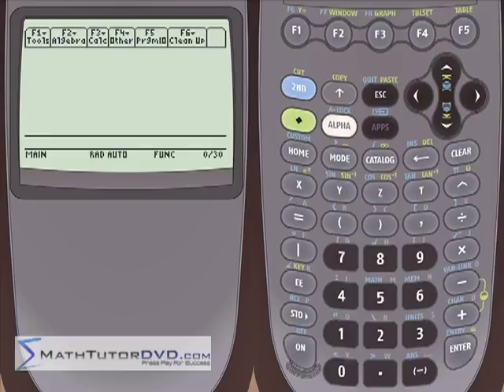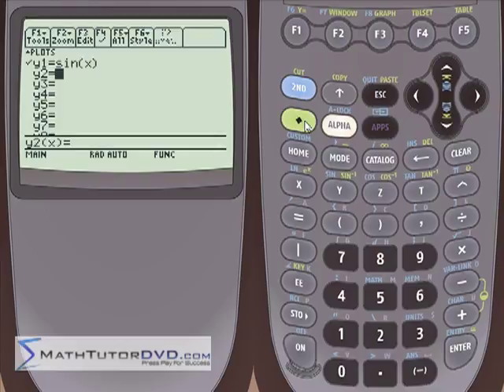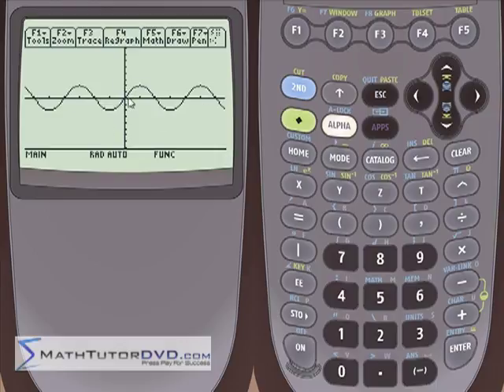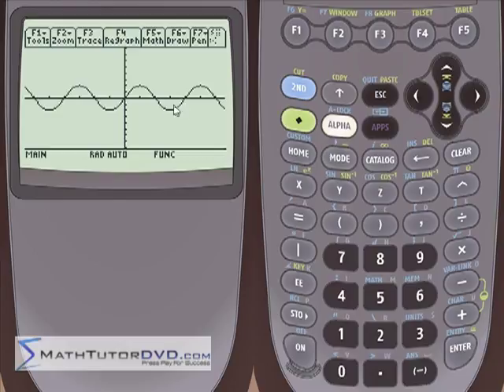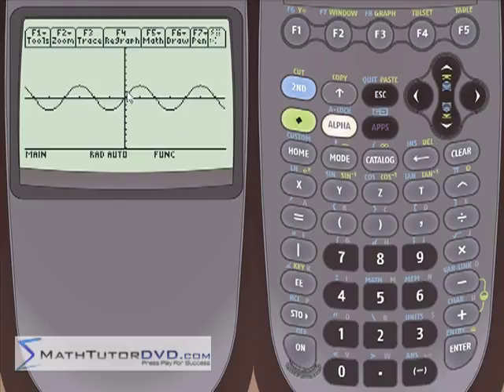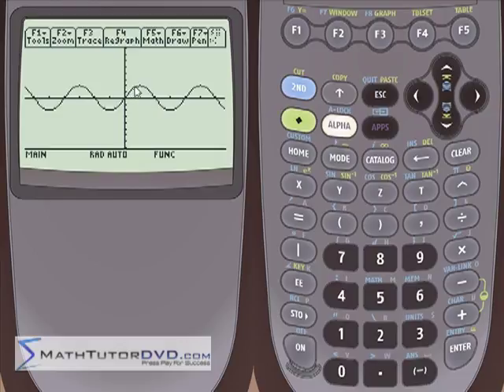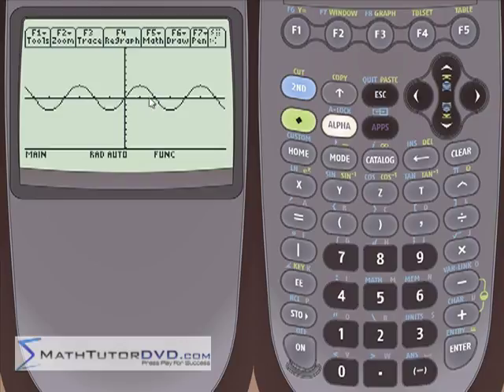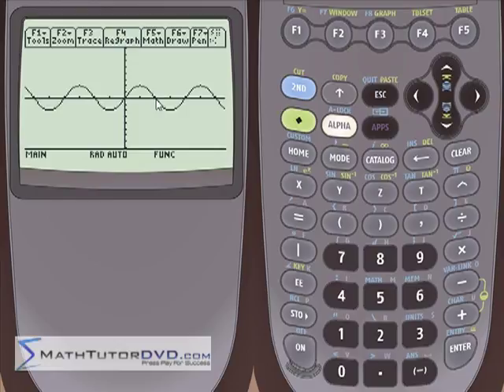Lesson 34 - Finding Inflection Points In Graph Mode